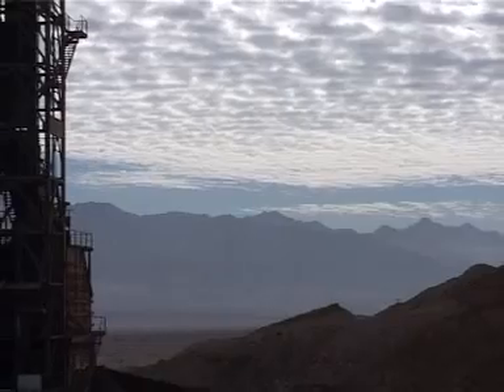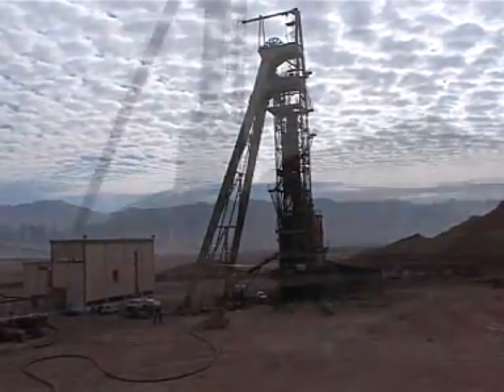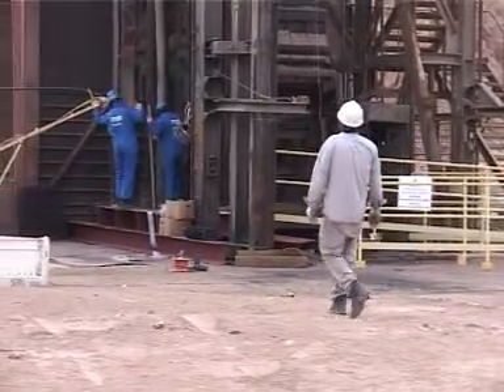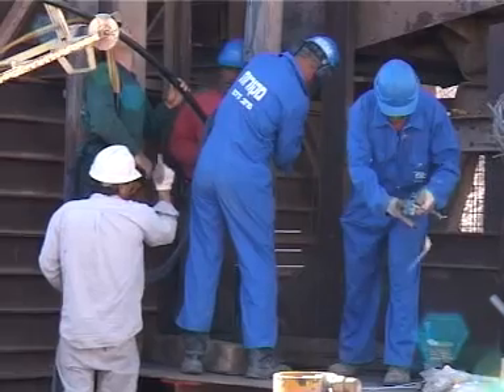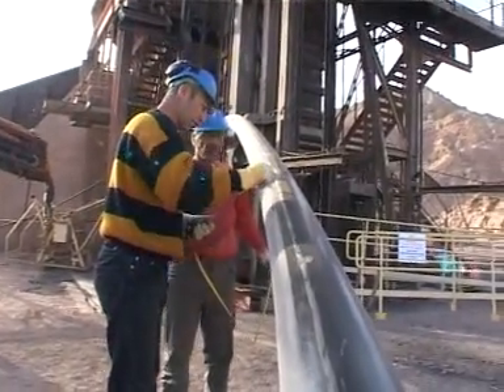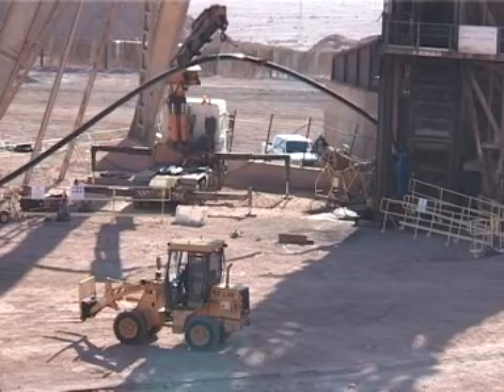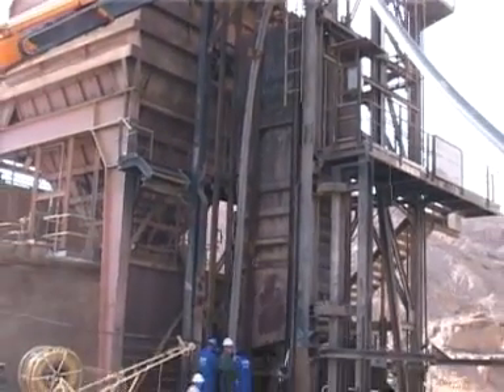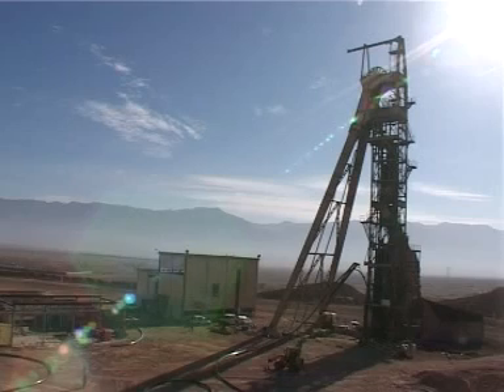Pexgol for dewatering operation in Timna Copper mine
Pex Pipe for Groundwater dewatering operation in Timna Copper mine